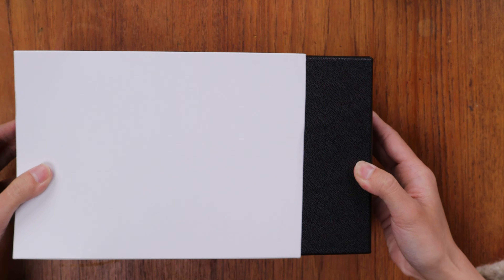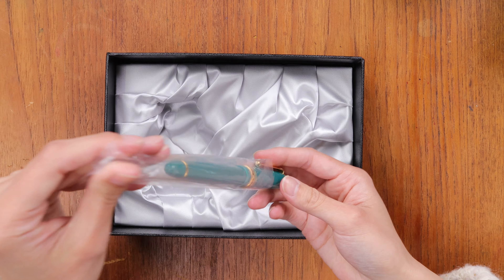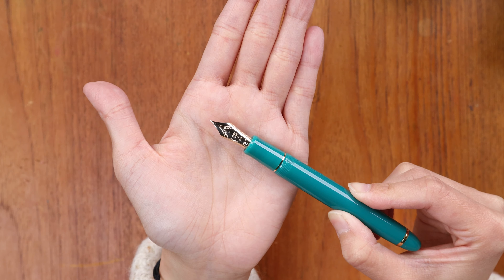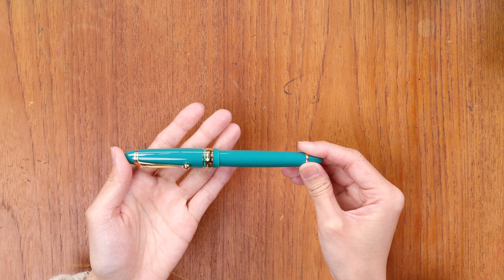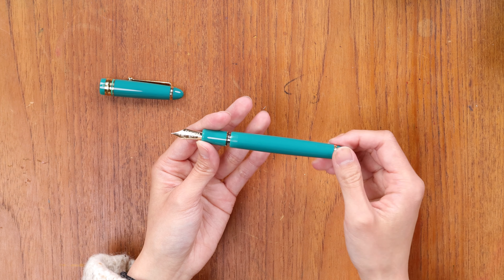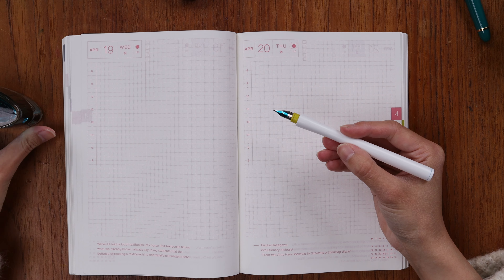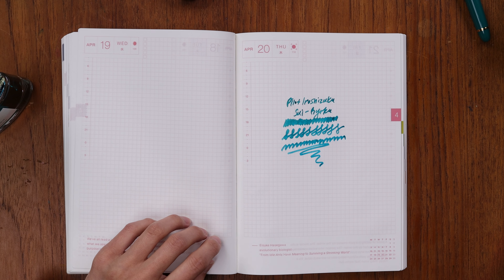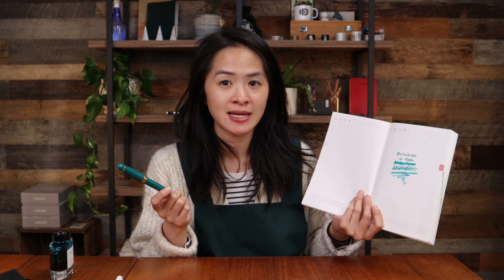Unbox with Yoseka: Pilot Custom 743 Verdigris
Unbox with me the Pilot Custom 743 in Verdigris! The Verdigris is Pilot's US exclusive color and looks perfect for Spring!

00:11 Intro
02:02 Close Up Look
04:32 Matching Ink
06:12 Summary